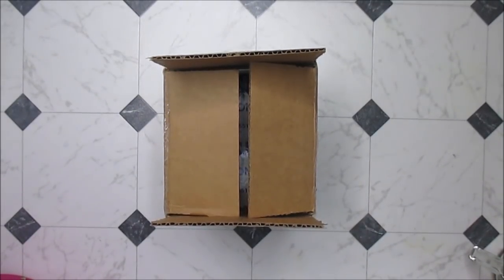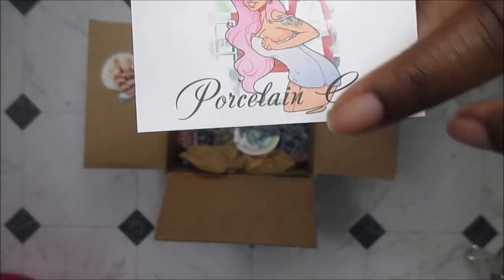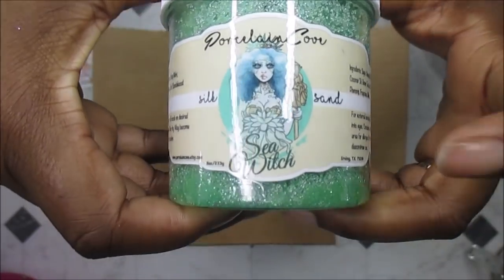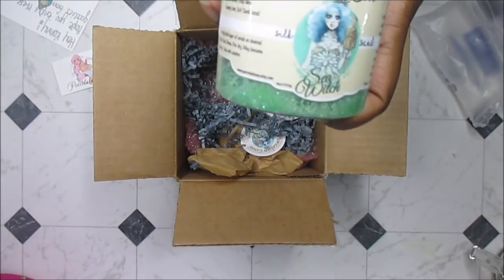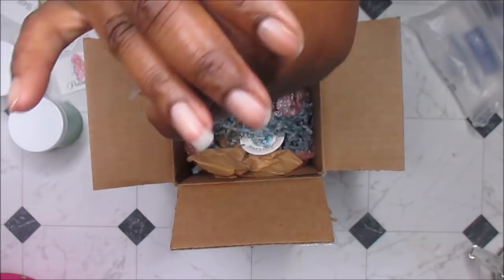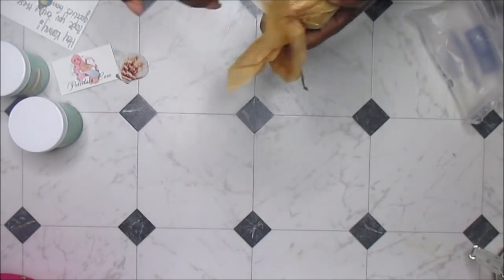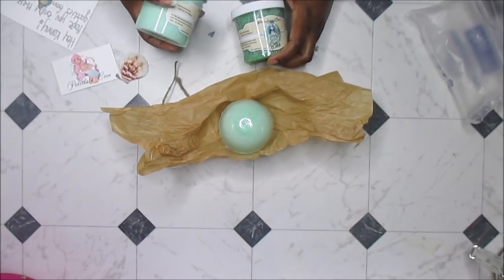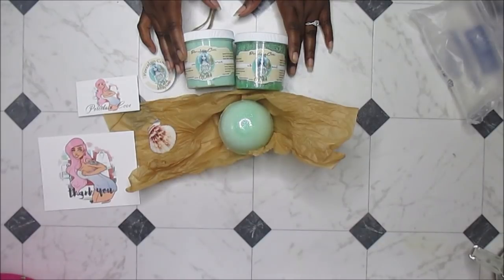PORCELAIN COVE REVIEW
So I was asked to do a review for an awesome sauce company called Porcelain Cove and boy oh boy did they send me some amazing goodies! If you'd like to get your hands on some of the yummy smelling products featured in today's video, be sure to head over and show them some love and be sure to tell I sent you!